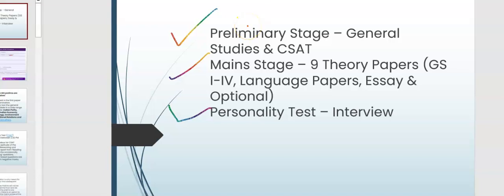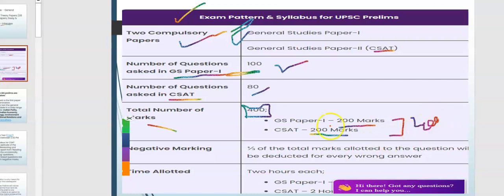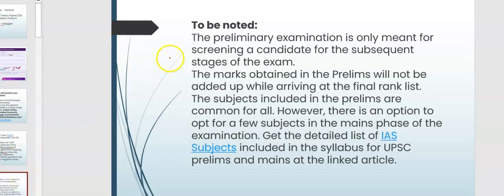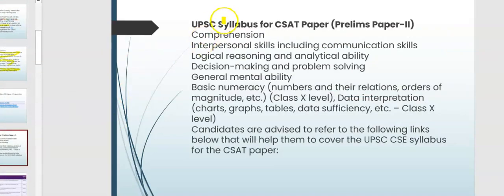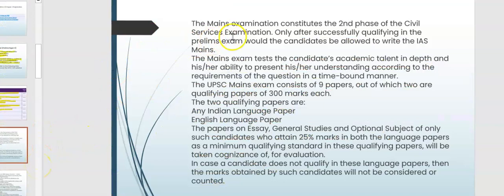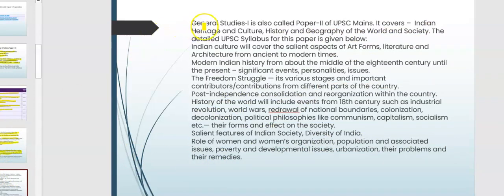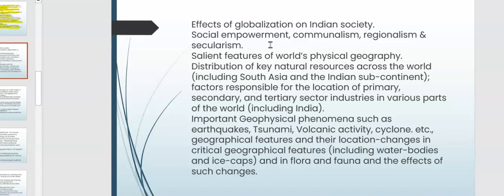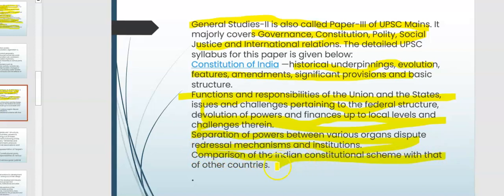IAS UPSC DETAILED SYLLABUS AND BLUEPRINT